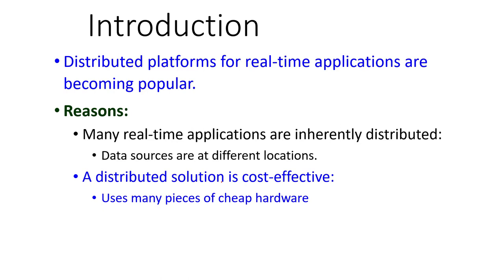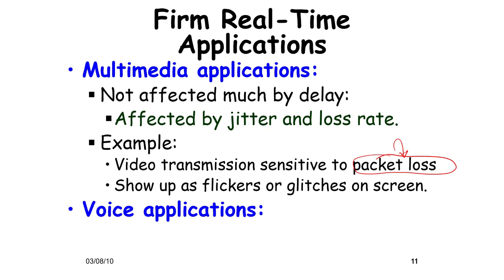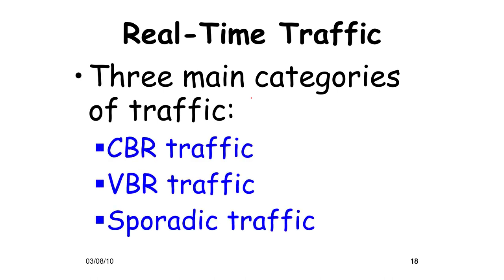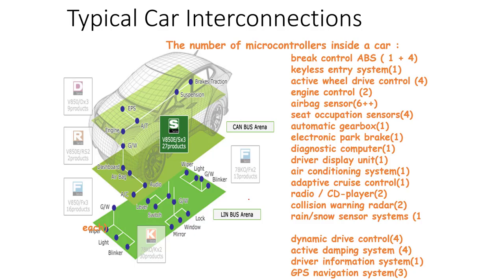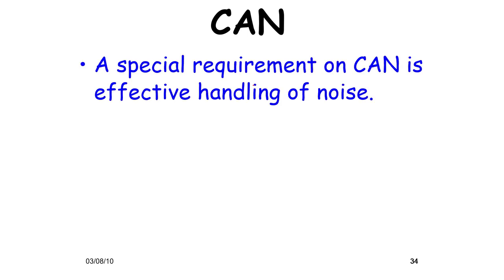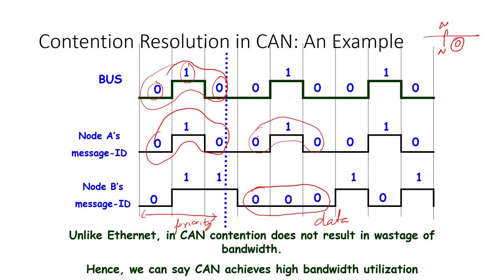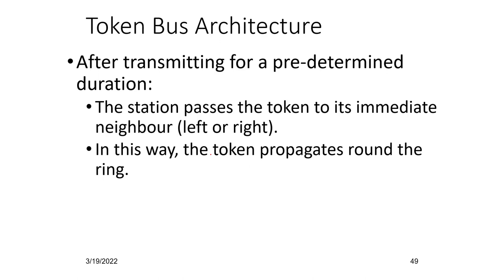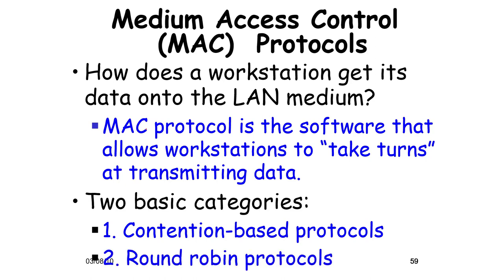Real Time Systems (Lecture 28): Real Time Communication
1. Quality of service: delay and jitter
2. CBR, VBR, and Sporadic communication
3. CAN and LIN buses
4. Token ring architecture
5. Ethernet and wireless networks